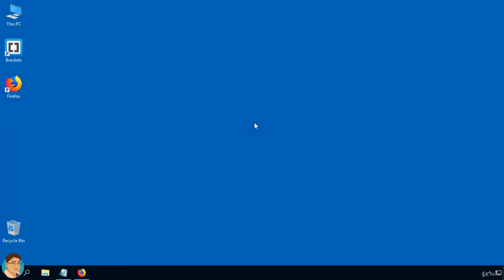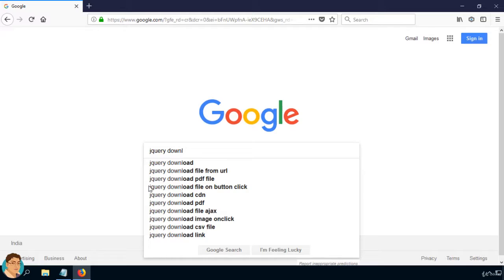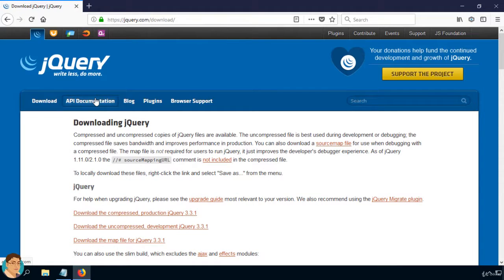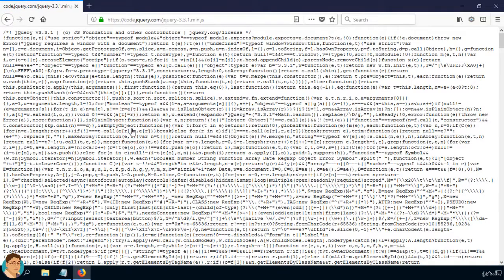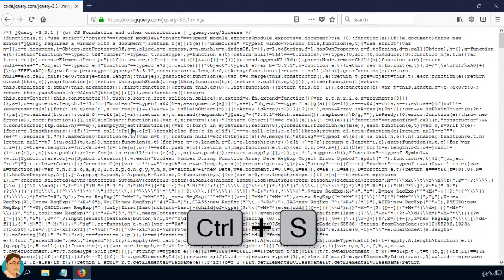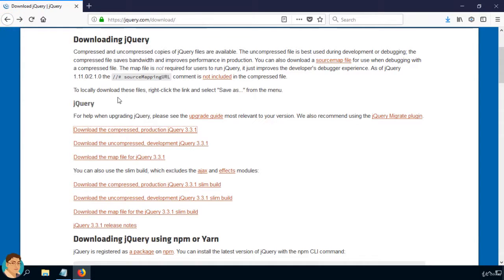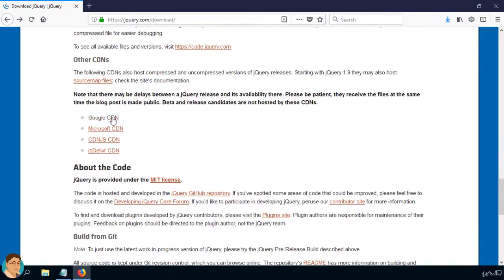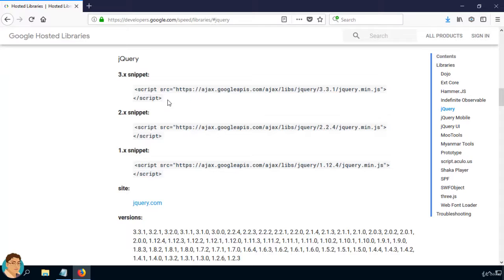jQuery for Beginner to Advanced: 12 Projects included! : Get jQuery library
jQuery for Beginner to Advanced: 12 Projects included!
Learn to create amazing jQuery effects and animations practically.